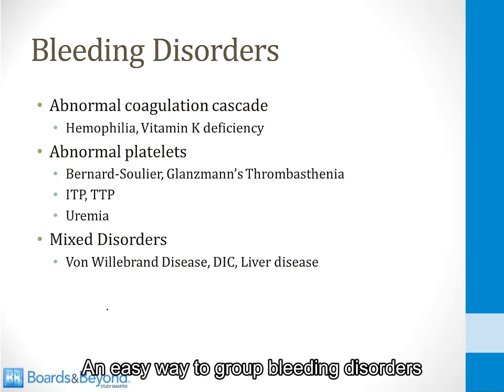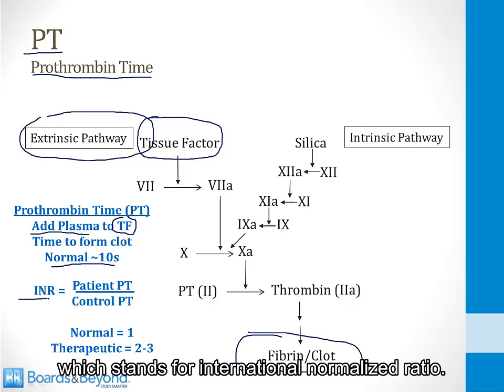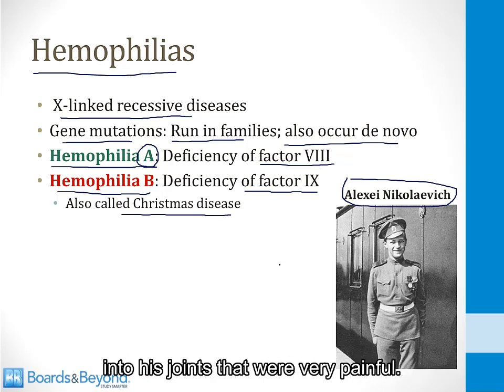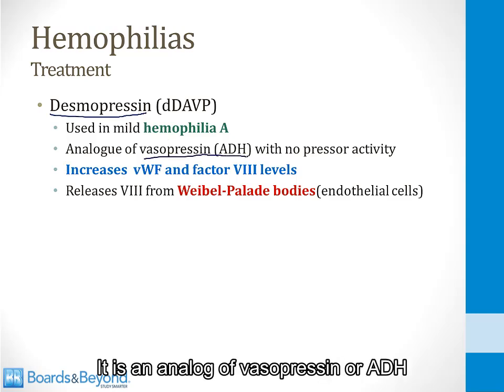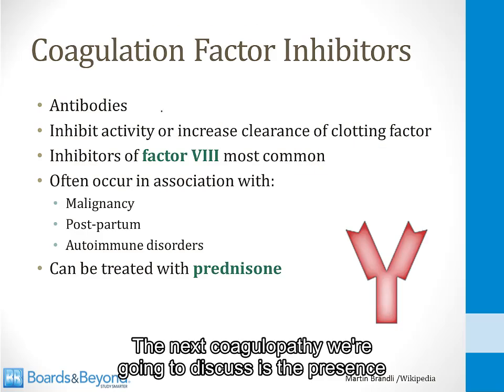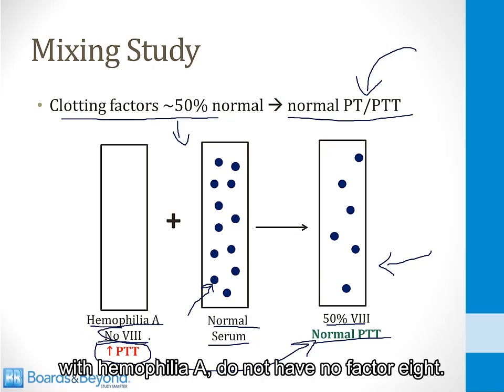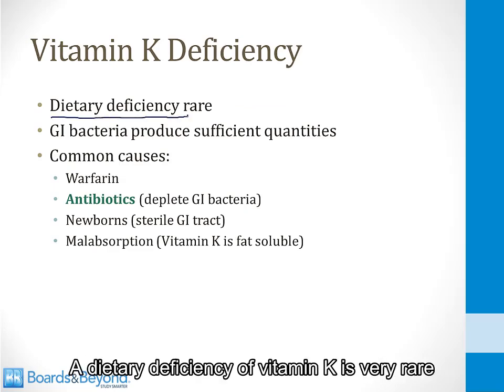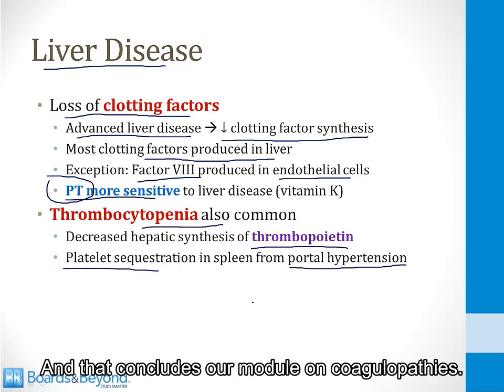Hemato 1.4 Coagulopathies